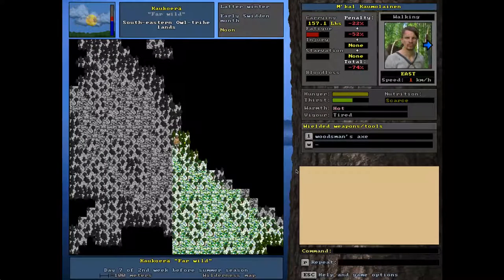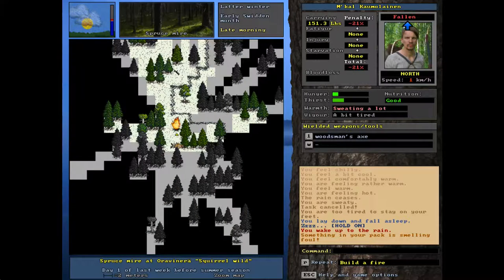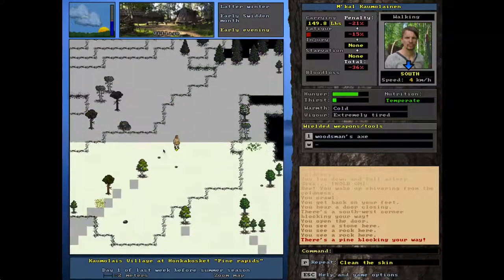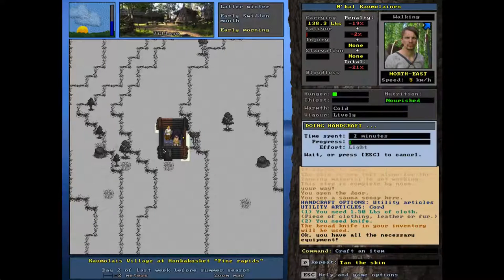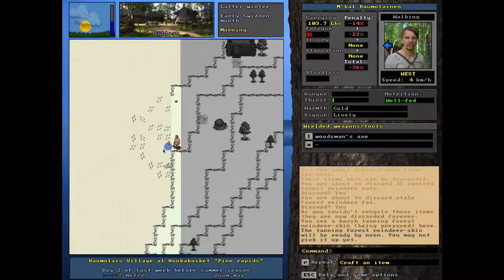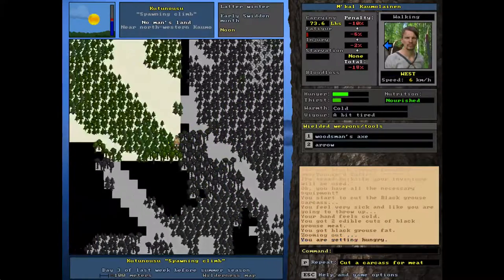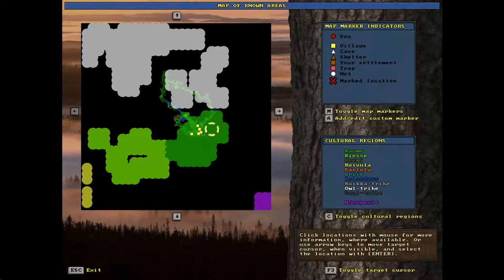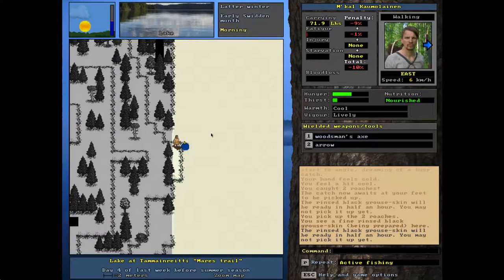Let's Play - Unreal World - Let's Get Tanning - Ep. 3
Welcome to let's play Unreal World! In this episode find some more villages and try our hand at tanning.

"The cult classic open-ended wilderness survival roguelike RPG taking place in the ancient North. Throughout the years, UnReal World has been praised for its incredible depth, realism, atmosphere and immersion. Lose yourself in the most intricate, detailed and enchanting iron-age game world."